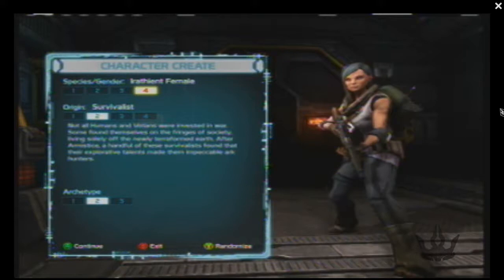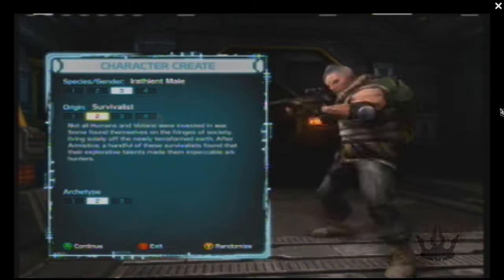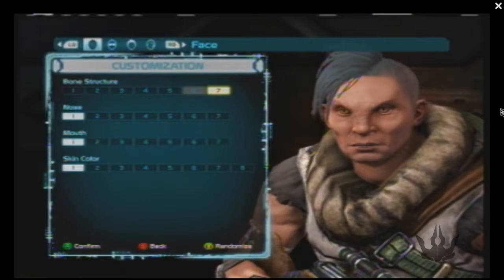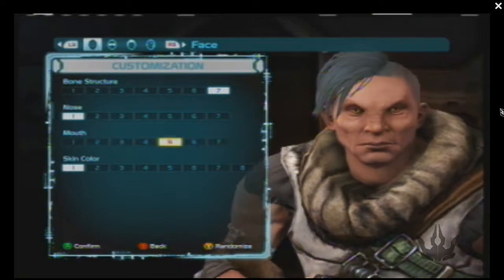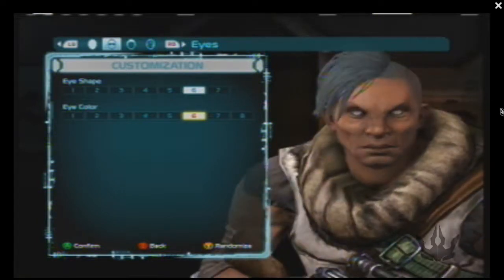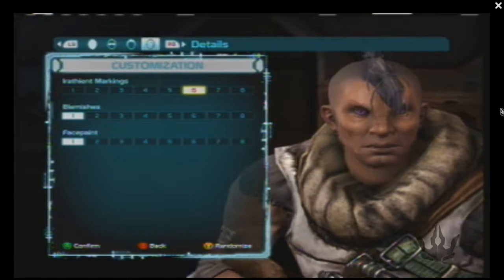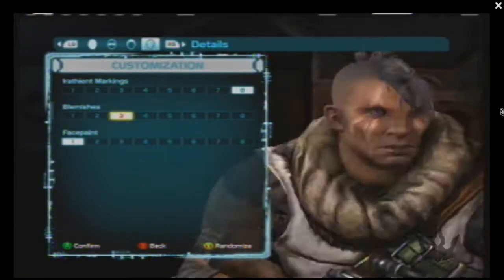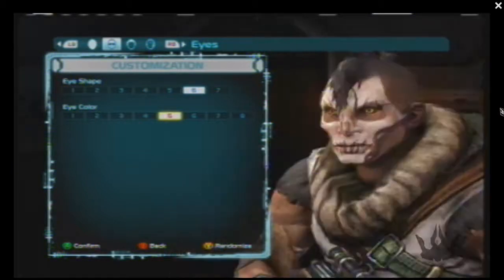DEFIANCE- Character Setup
Just a video giving you a peak at the options you have to create your Defiance character. :P